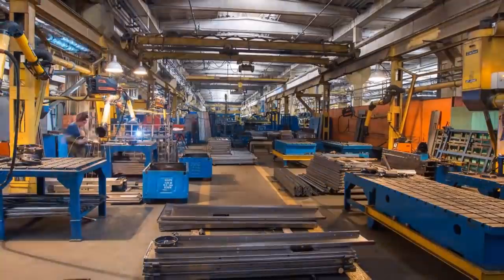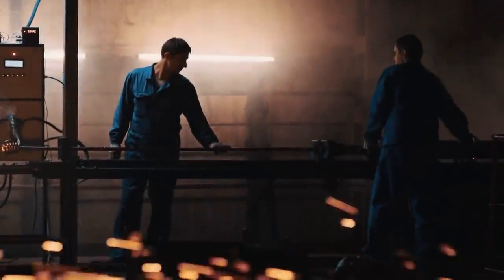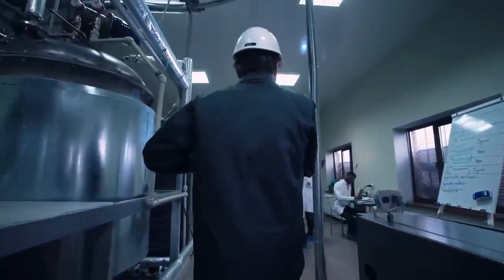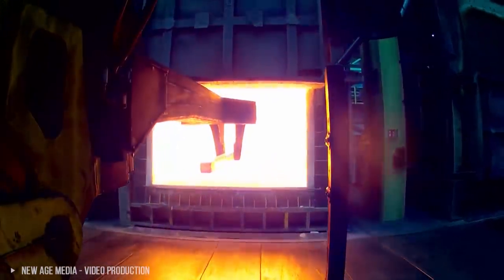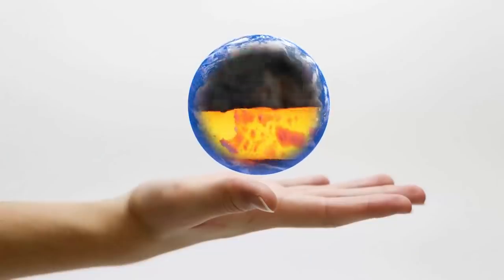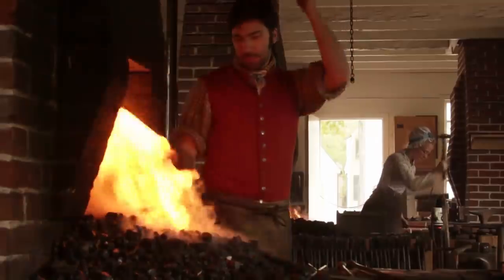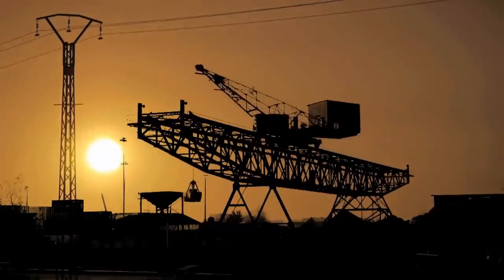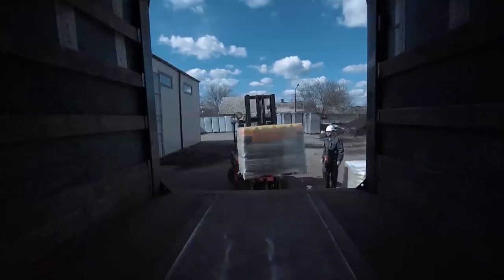12 Extreme Forging Machines You HAVE To See To Believe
Have you ever seen those cool forging machines videos on Youtube or Instagram that absolutely took your breath away? Aren’t those videos completely satisfying and awesome? Do you think that you can never get enough of watching them? Then worry not because Mind Boggler is here to fill your satisfying eyes more and more
So here are 12 extreme forging machines that you definitely have to see to actually believe it